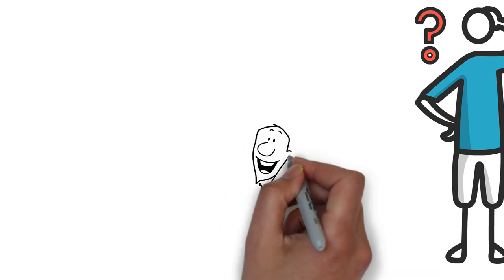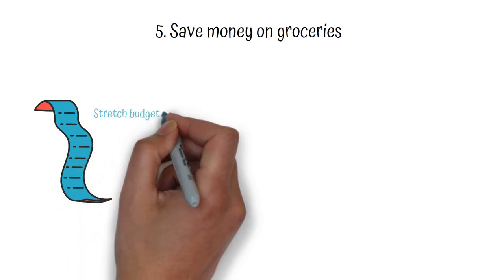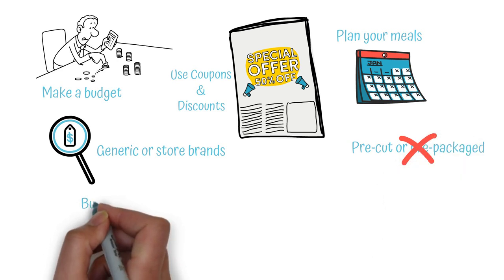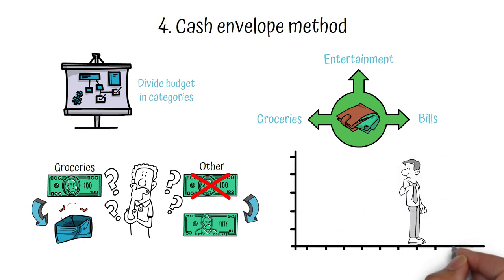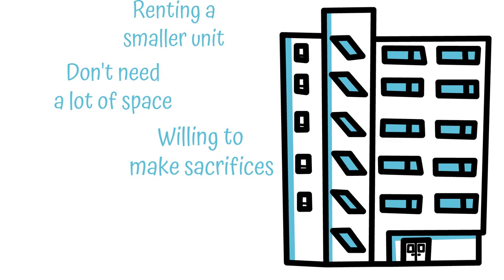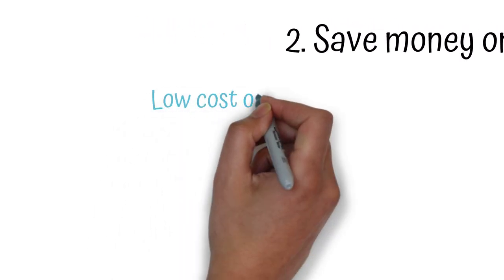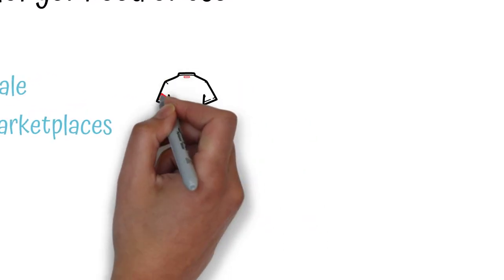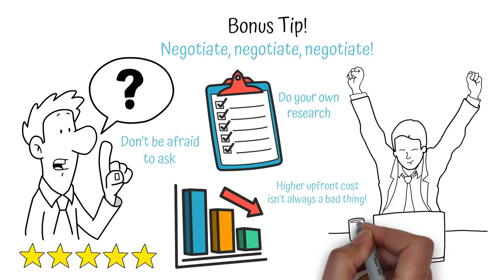Frugal Ways On How To Save Money On a Low Income - Budget Goals 2023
Welcome to our video on 6 ways to save money on a low income in 2023. If one of your goals for the new year is to improve your financial situation, then this video is for you. We'll be discussing frugal living, financial diets, budget goals, frugal rules, and how to achieve financial independence. The frugal way is all about being mindful of your spending and finding creative ways to save money. From cutting back on unnecessary expenses to finding ways to increase your income, we'll show you how to make the most of your money. Whether you're just starting out on your financial journey or looking to take your savings to the next level, these tips will help you reach your budget goals and achieve financial independence. So sit back, relax, and learn how to save money on a low income in 2023.